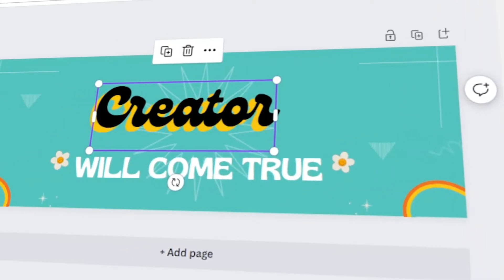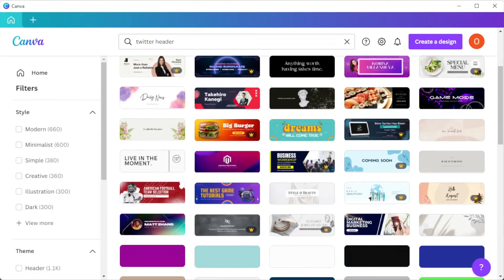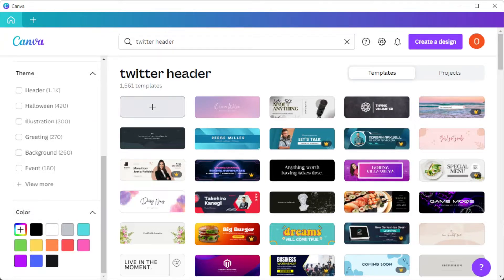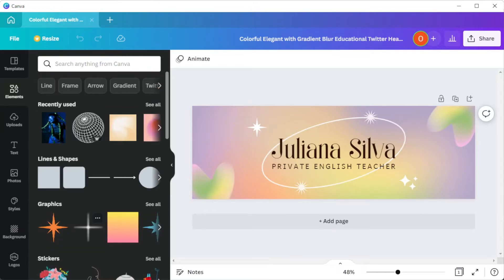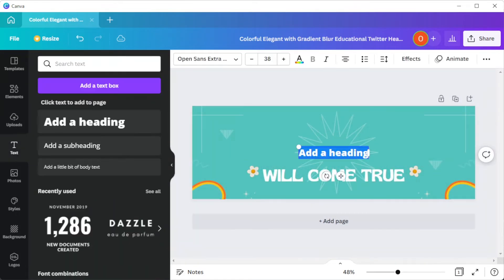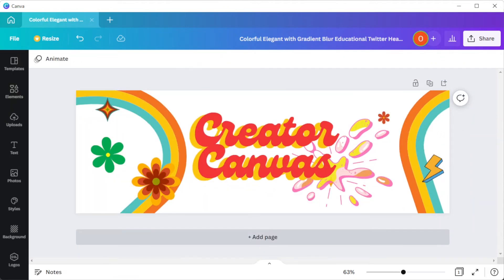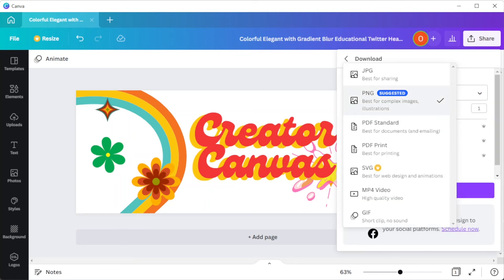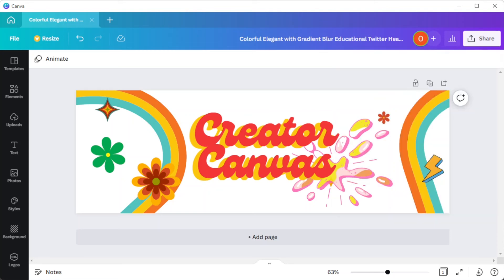How to Easily Create a TWITTER HEADER for Free Using Canva (Free Templates)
Make your Twitter account more personalized by adding a custom Twitter Header!  Creating one is easy and free in Canva.  You have all the tools you need, with templates to help you get started.  Watch this tutorial to learn more!

0:00 (Intro) Create a Twitter Header in Canva
0:15 Selecting a Twitter Head Template
0:56 Adding Custom Elements
1:20 Time-Lapsed Demonstration
1:58 Saving Your Work